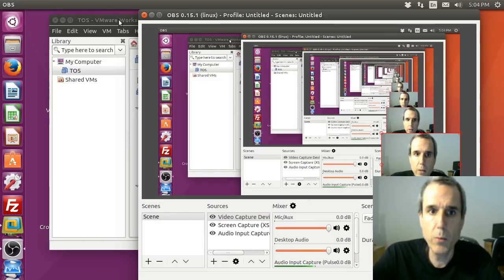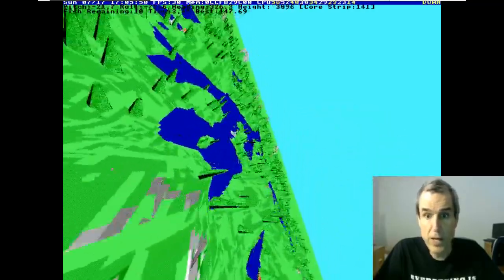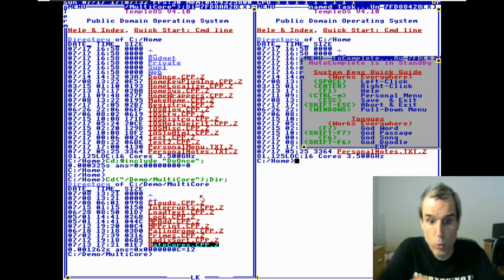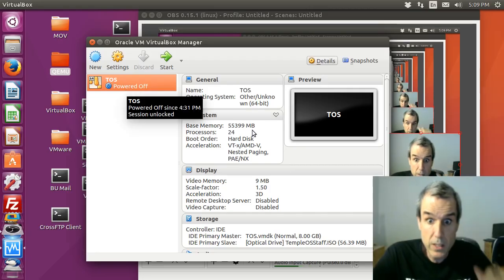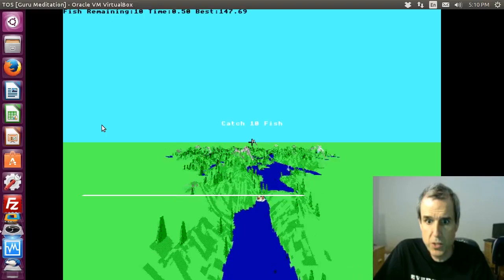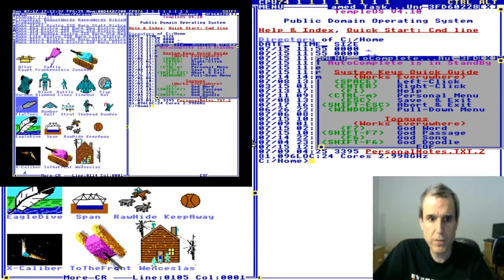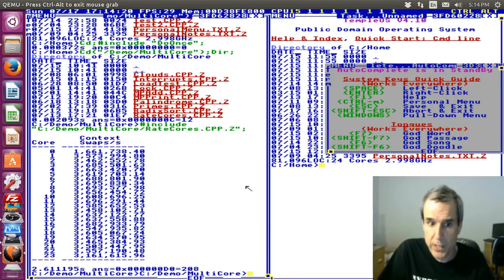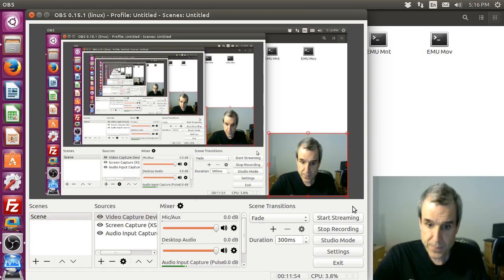708 - TempleOS Benchmarks, Who Wins? QEMU vs VirtualBox vs VMware (TempleOS | Livestream) [2016]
Full File Name: 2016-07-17T00:03:00+00:00 - TempleOS Benchmarks - VMware, VirtualBox, QEMU (adtj2YwiDhQ).mp4